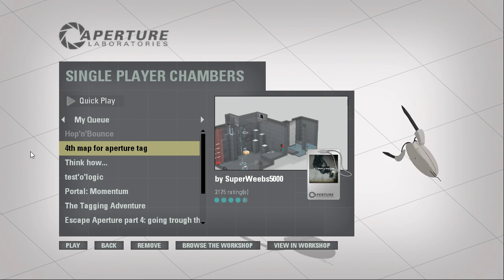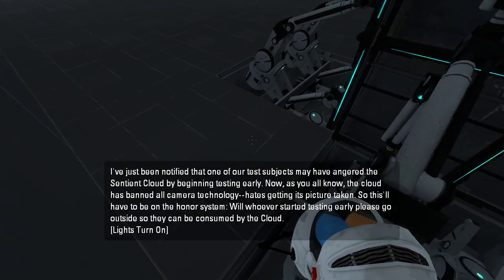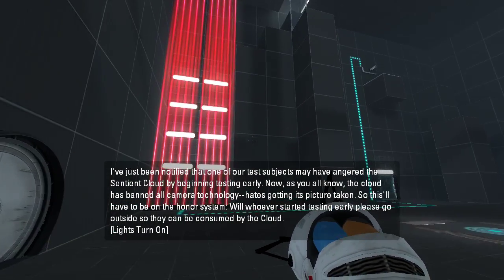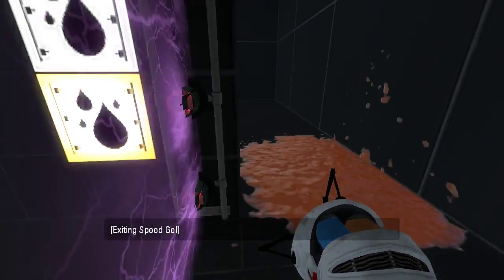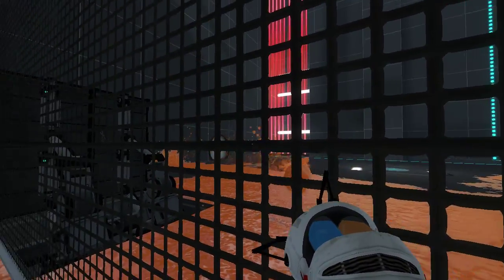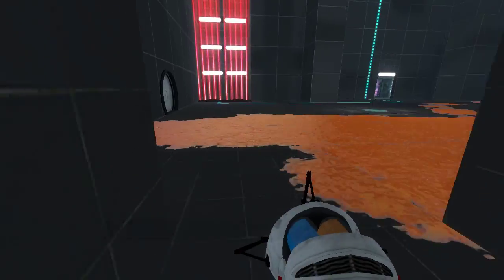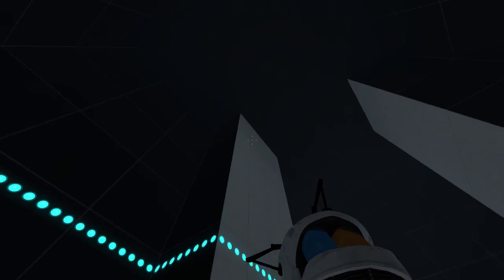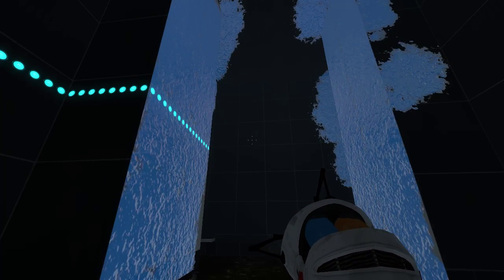Aperture Tag PeTI - "4th map for aperture tag" by SP2G50000